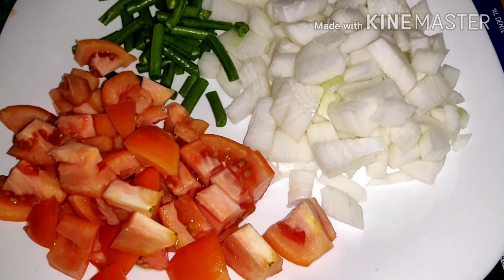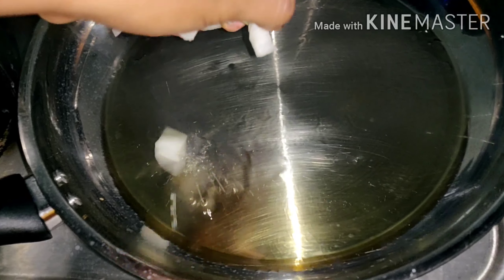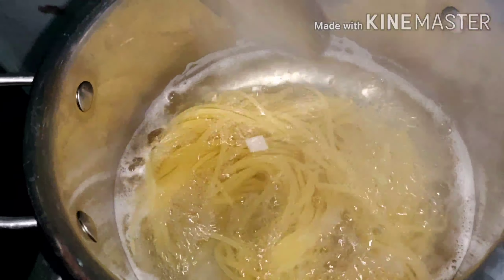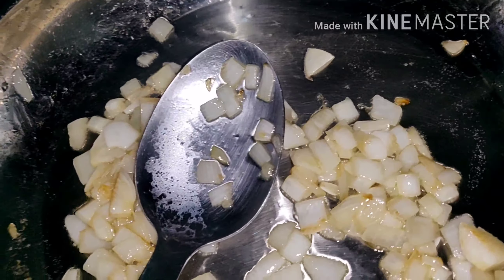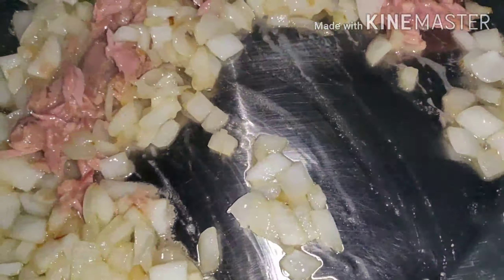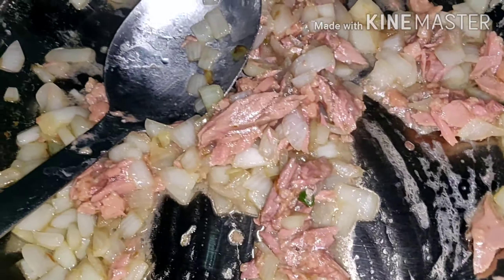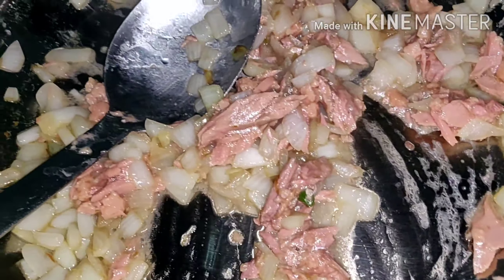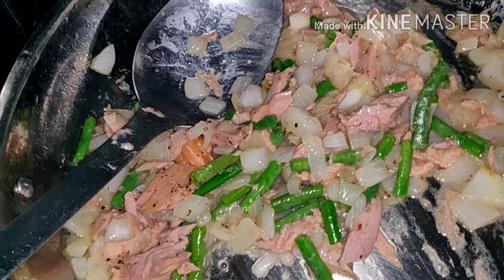HOW TO COOk TUNA WITH SPAGHETTI and VEGETABLES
This recipe is really good
ing:
Century tuna
Barilla Pasta(any brand)
French beans
Onion
Ground pepper
Tomato

1cut all the veggies
2 drain the century tuna should be no water
Boil water then add salt
When it's boiling  the water put in the pasta then mix it well and  put the lid on wait till the pasta is cook